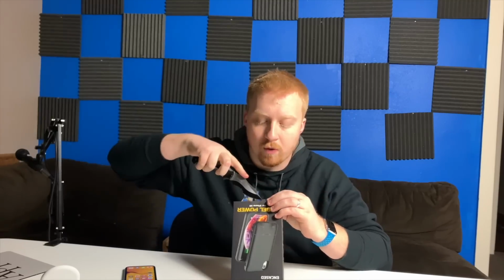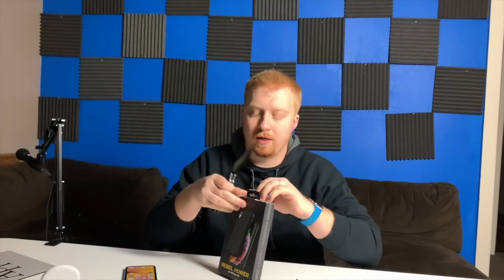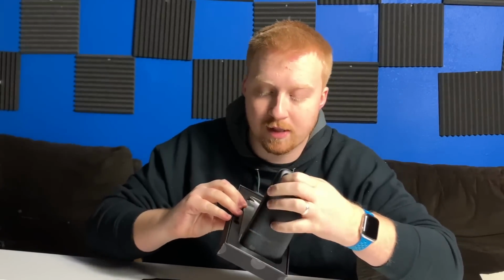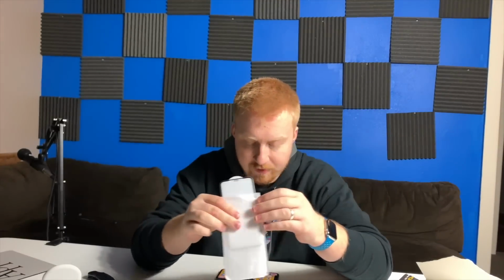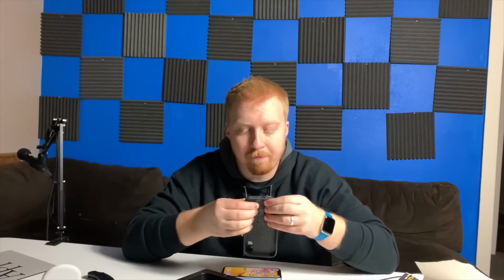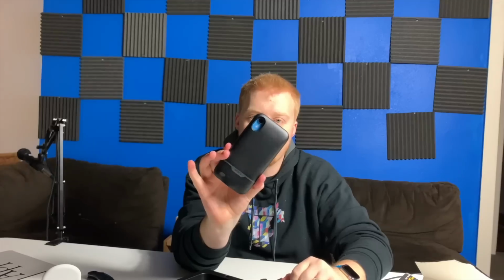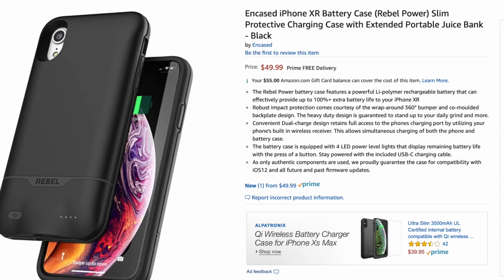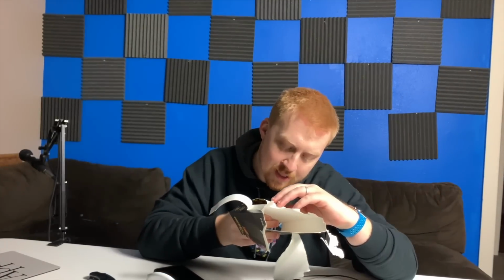I went around the Sun again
Thanks to our Patrons:
13x666
ANDREW S CALDWELL
BenObi Productions
Birk Källberg
Bruno Zyrkowski
Christa White
Christopher Hart
Clarence Snickers
H7
Heidi Browne
Isaac Ng
Jack Van Houten
Jan Machálek
Raffi Azar
Raistlin Brown
Shane Mills
Shaun Berendt
Tim Ryberg
Tobias Rotnes Aasen
Tom Schipke
Tony Darcy
teiufs
Übeltäter
Galiger
Geofry
Vineeth Badvelu
Jan-David Gude
Jonathan Cooke
Kane Harrison
Kenn
Kyle Beeson
Lue Qin
Marco Juarez
Mat Roussell
Matthew stevens
Matthew Venton
Thomas Nash
Moe Morris
Pierre Marchand